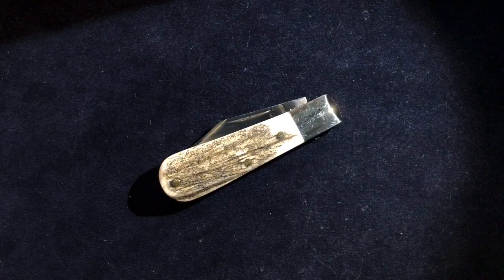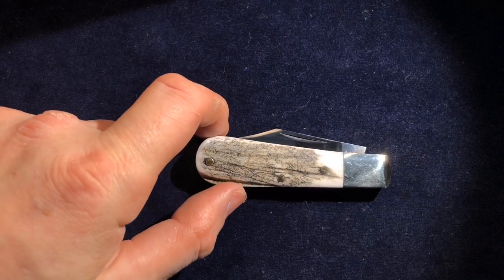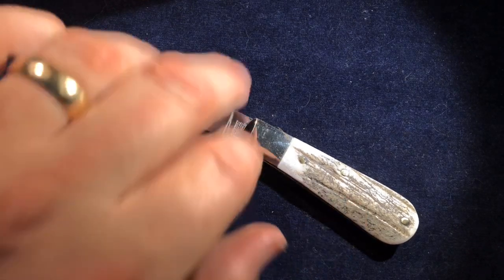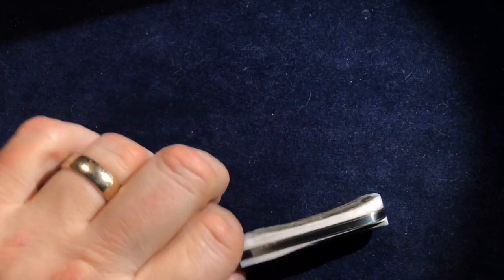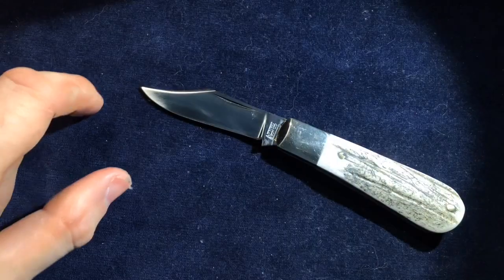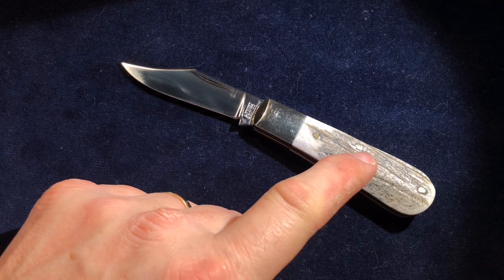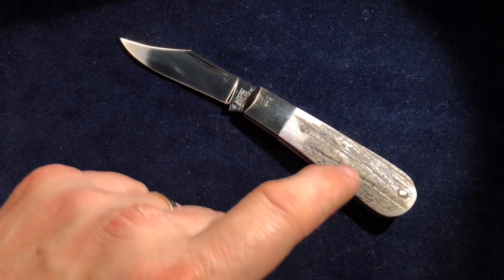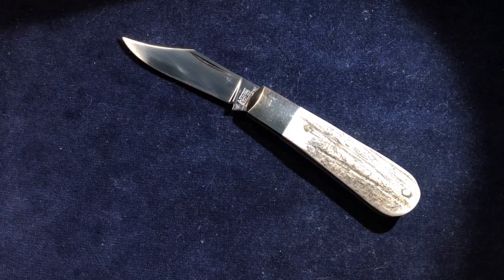Arthur Wright & Sons Barlow in Stag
A Barlow in Stag... the knig of knives in the monarch of materials!